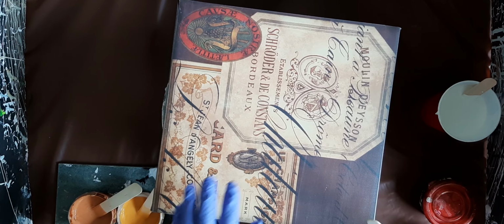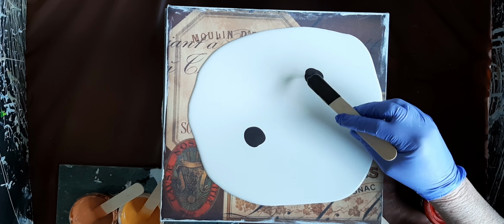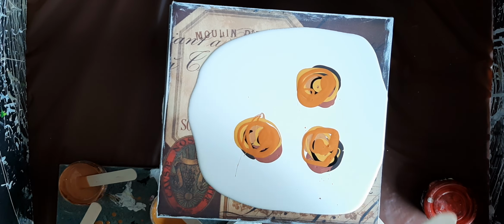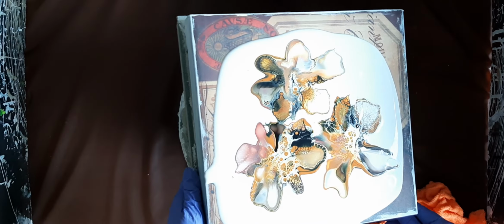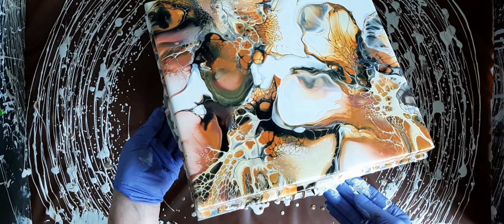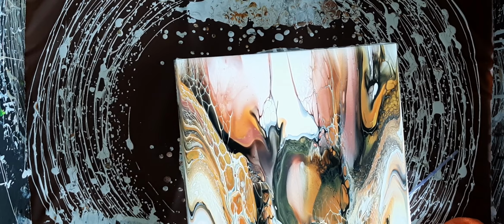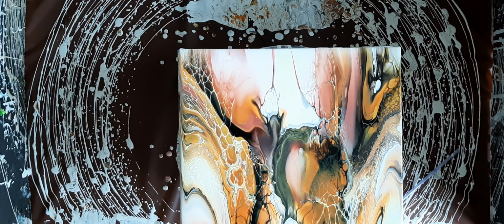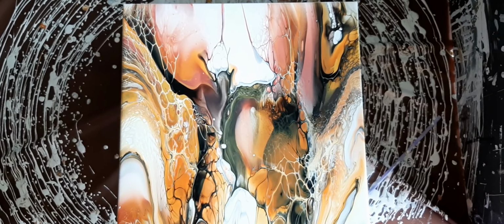Deconstructed bloom pour.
Base paint is Beautytone Velvet.

Colors used Boom gel stain in wagtail black.  Golden QNAG.   Atelier Indian red/golden ocre.   Golden ocre.  Golden ocre/QNAG/TLP Harvest gold  .
Atelier umber.

Cell mix in black and white.